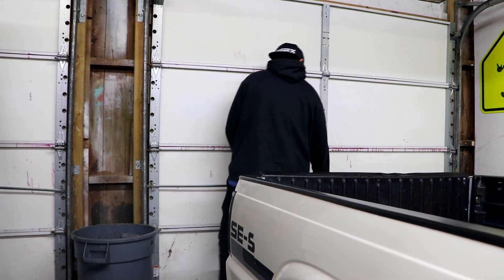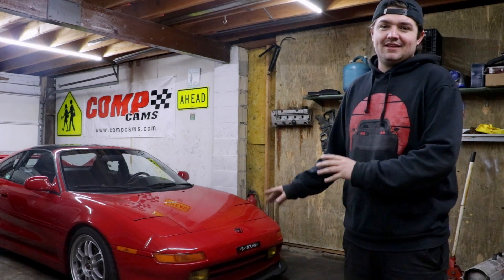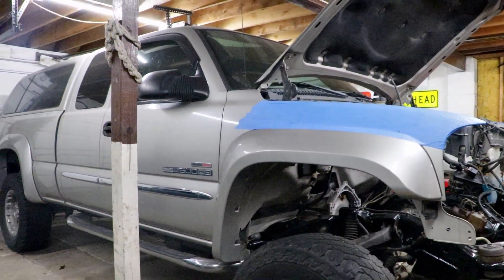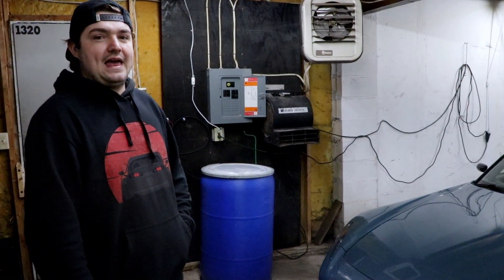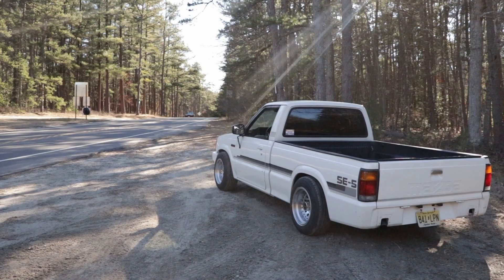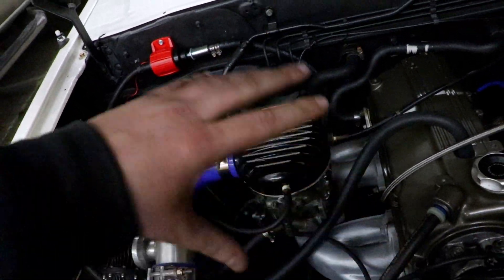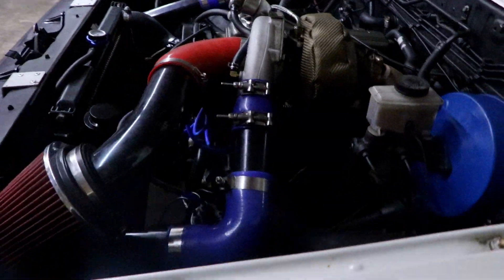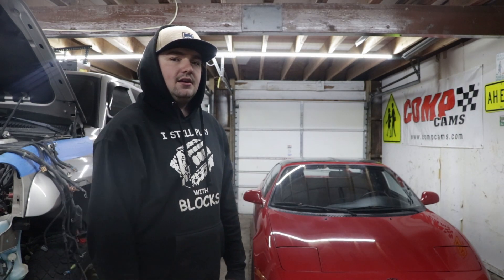Turbos everywhere!!! Channel update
Little update video for the channel! Sorry for the delay, like I stated in the video we are trying hard to understand our equipment and editing skills.

Me @Mr2kool__
Editor @dode_steup
s2000 owner @christian___newman